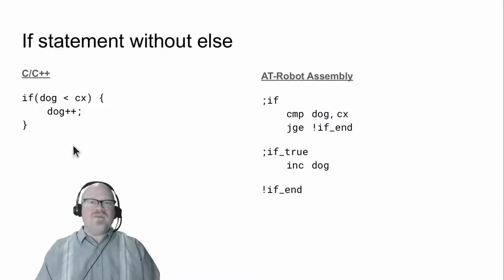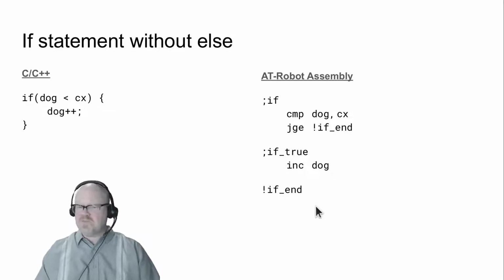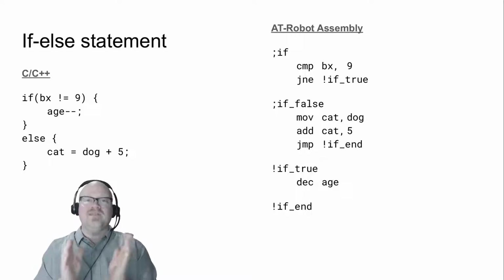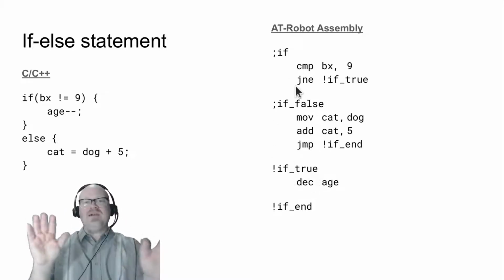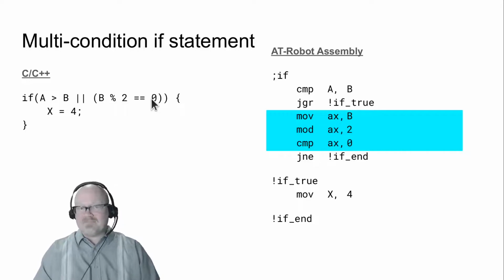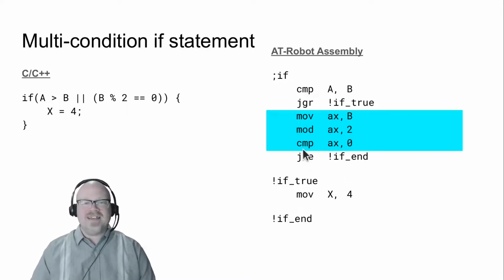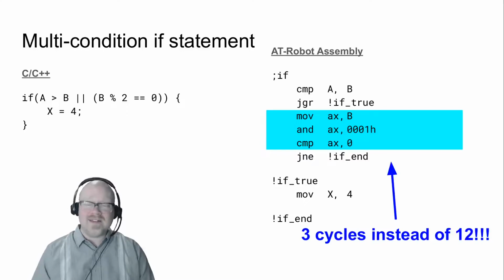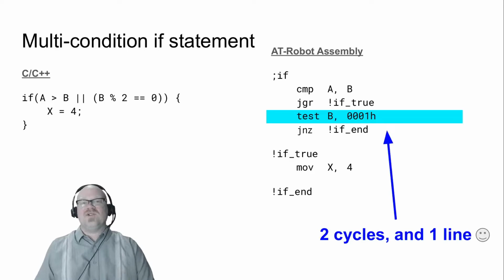AT-Robots IF and ELSE conditional programming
We cover programming IF, IF-ELSE, and multi-conditional IFs in AT-Robot assembly language.  We additionally consider a few beginner mistakes and how to avoid them.  Further, we show how some crafty thinking can improve the speed and size of our assembly programs.